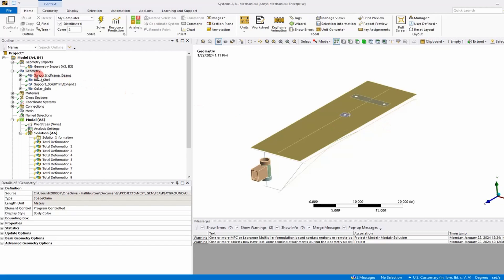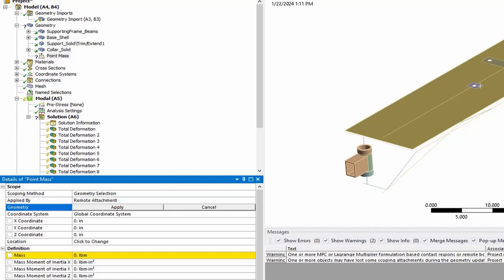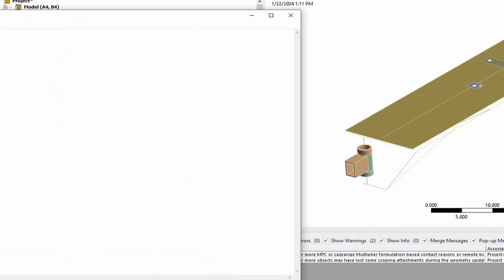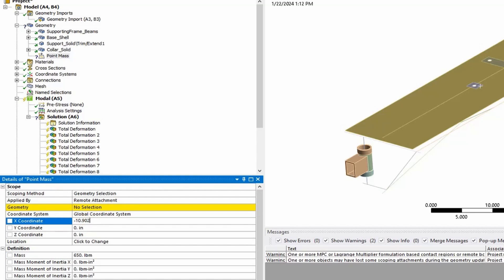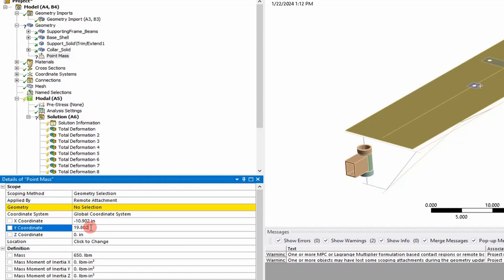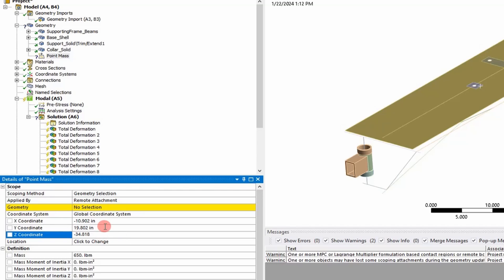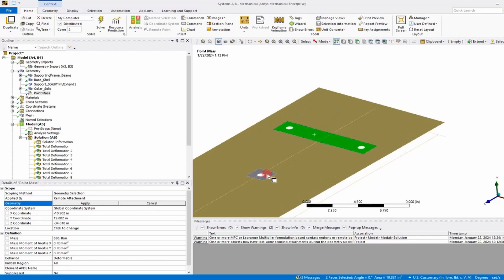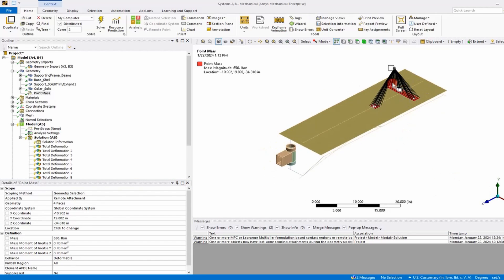Ansys: Point Masses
In this video, I show how to insert a point mass in Ansys